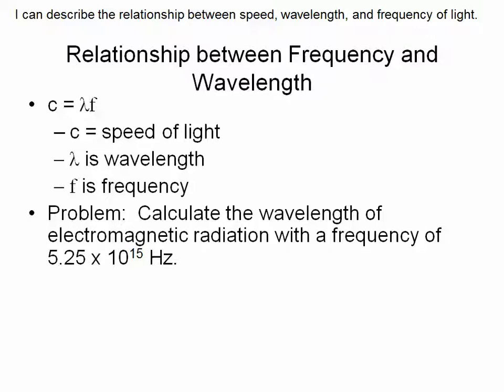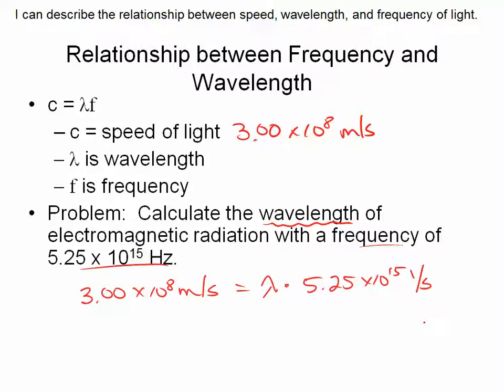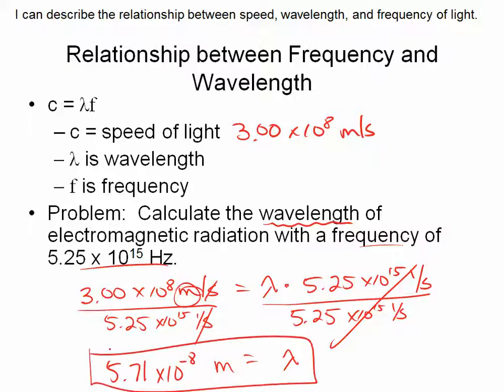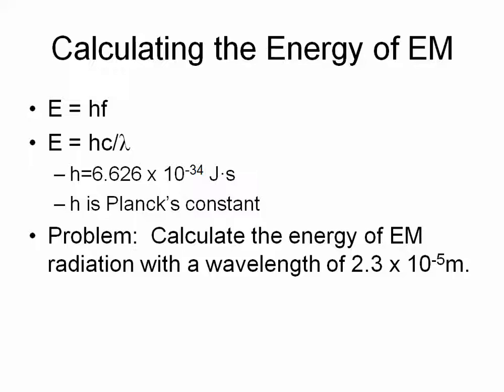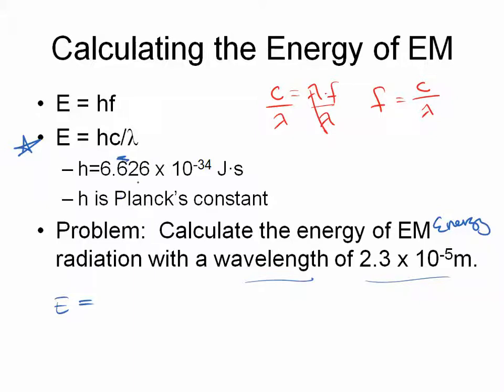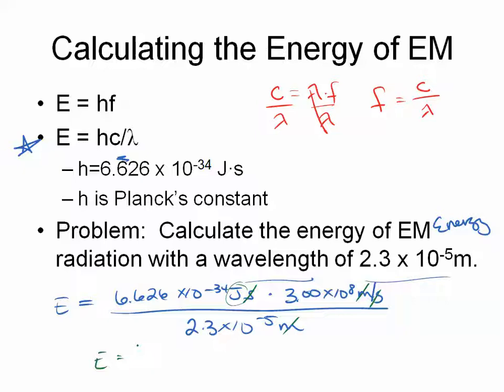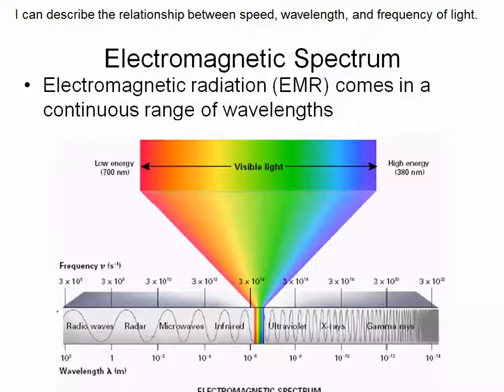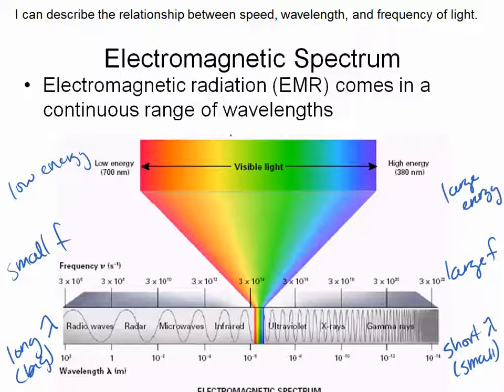Waves and energy